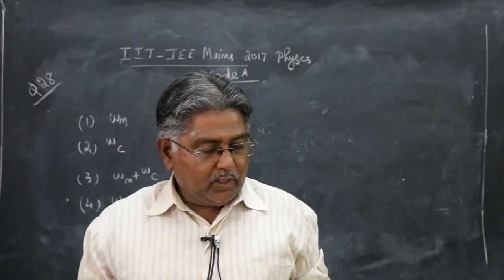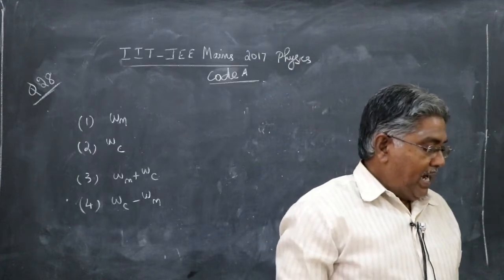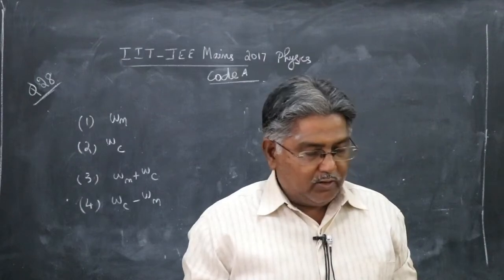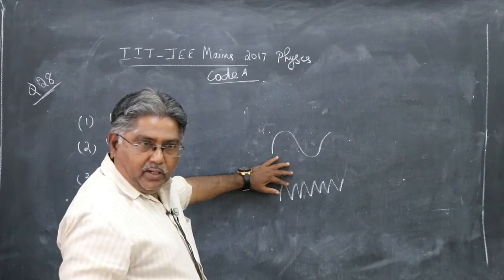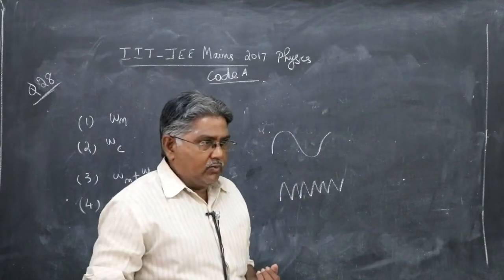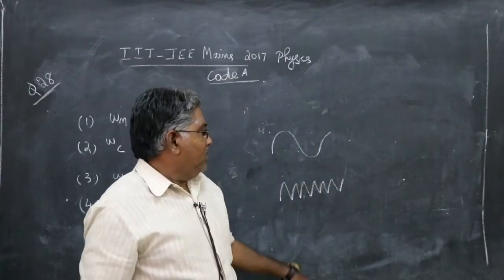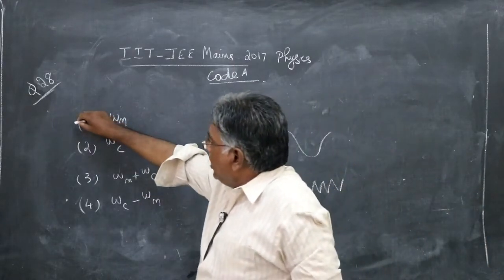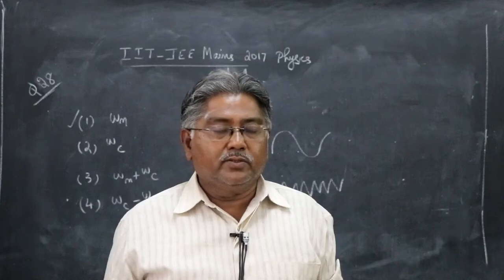IIT JEE Mains 2017 l solved l Physics l Q28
This is a direct question on Amplitude modulation.